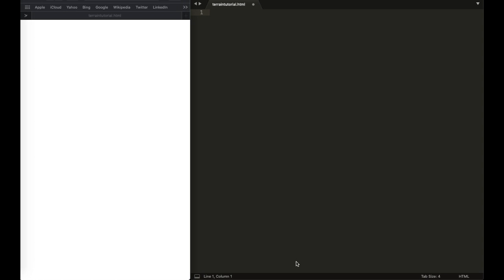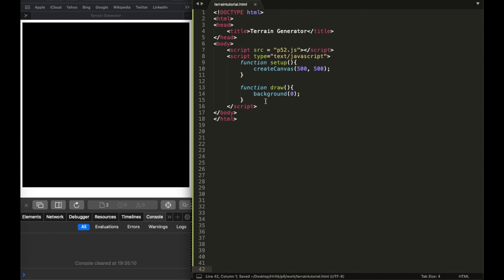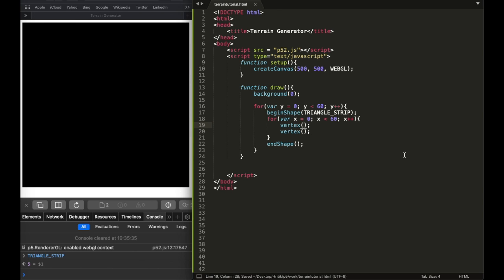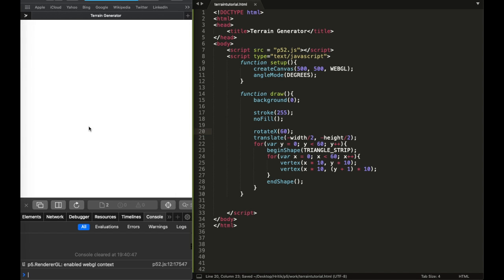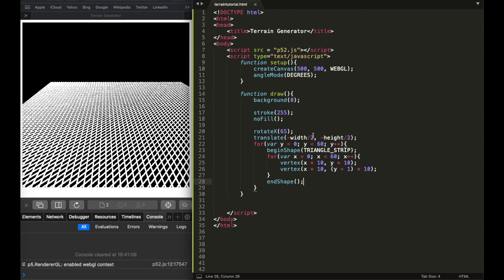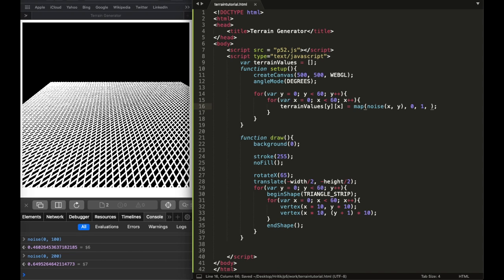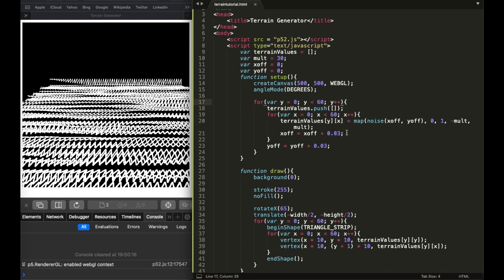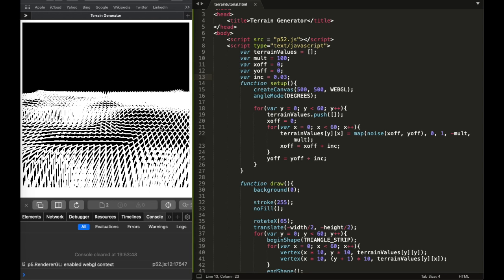3D Terrain Generation with Perlin Noise in Javascript | P5.js | Tutorial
Hey guys! Welcome back to another coding video! In this video, I explain how to make a simple terrain generator using HTML, CSS and Javascript (with p5.js). It's a rather simple concept if you use the perlin noise algorithm developed by Ken Perlin (link below). I use this algorithm to create a random but smooth looking terrain in javascript using p5.js library as the p5.js library keeps animations and work like that really simple! If you guys enjoyed this video, make sure to leave a like :)